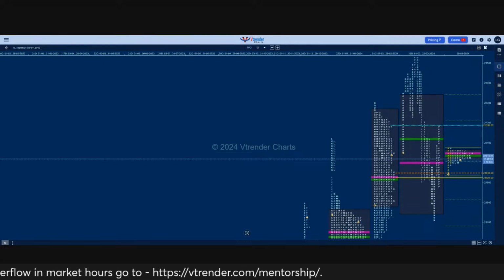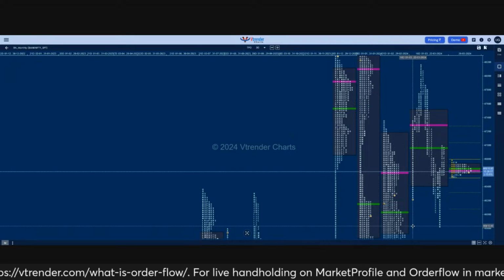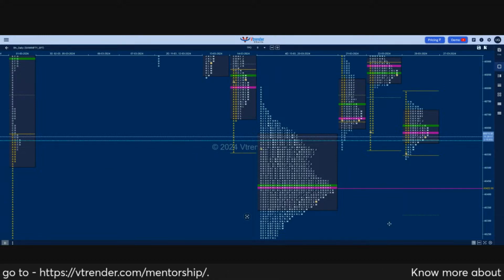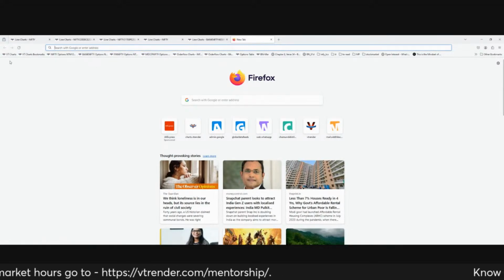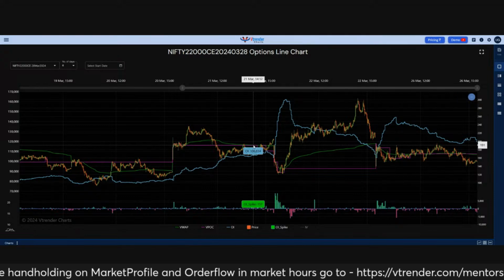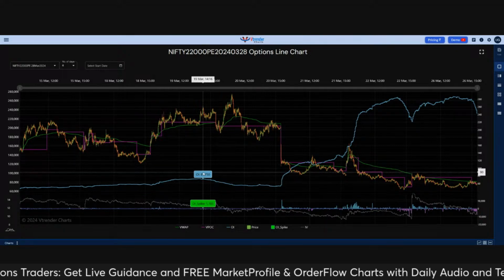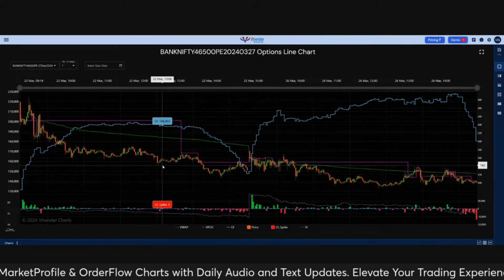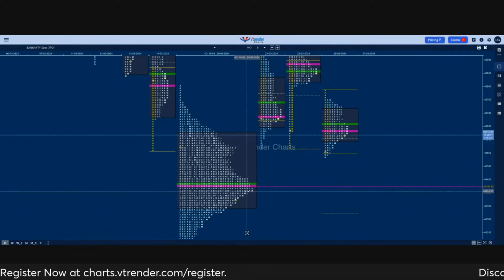Charting with Volume Point of Control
In this session we will look at using the Volume Point of control for trading the Options market. The Volume point of control offers a trade information on areas of liquidity in the markets and also functions as a support or a resistance zone. More details inside the program